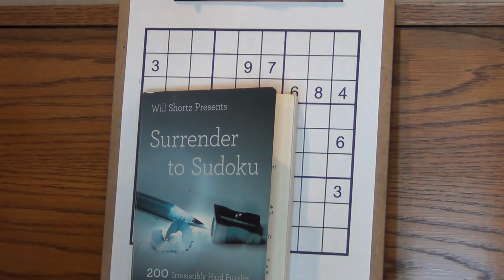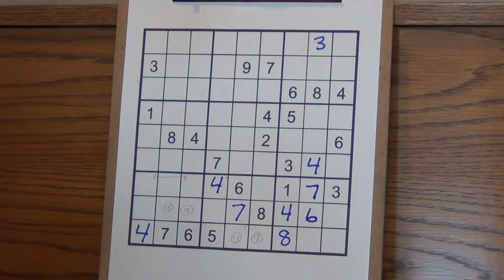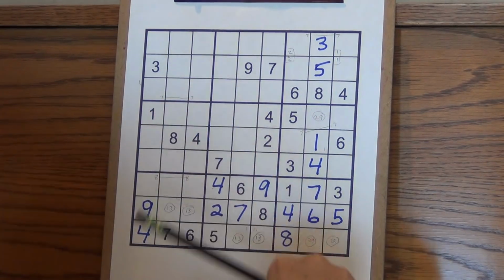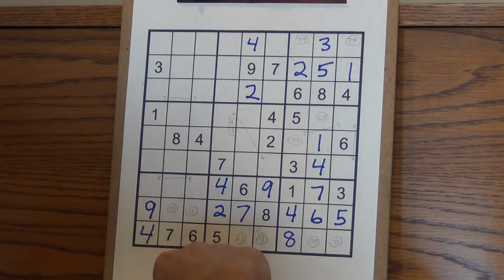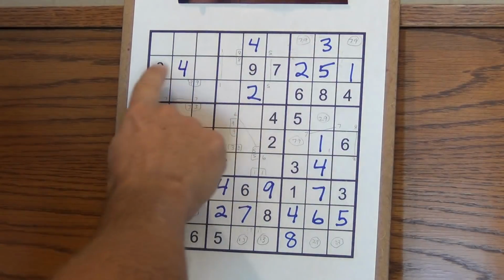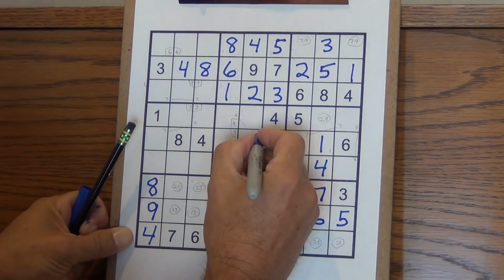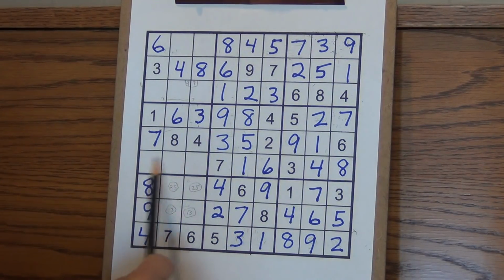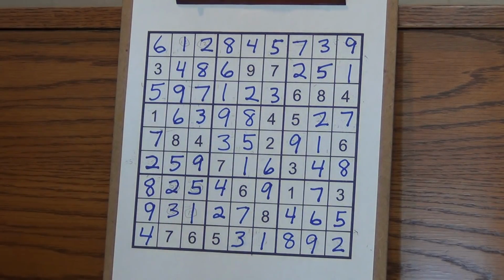Demanding Sudoku Puzzle - Hard to Solve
Here is a Demanding Level Sudoku puzzle from the Will Shortz book Surrender to Sudoku, 200 Irresistibly Hard Puzzles.  The puzzles in this book are all fairly hard to solve.  Will is the crossword puzzle editor for the New York Times.  Watch to see the sudoku techniques and tricks I use to solve puzzles.  Have fun with it.